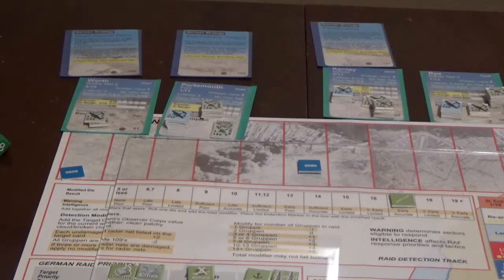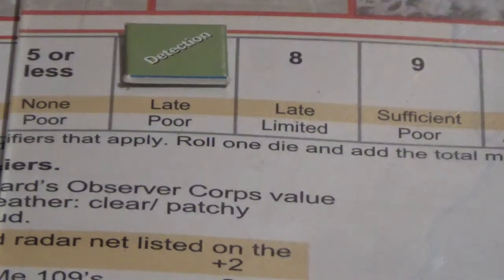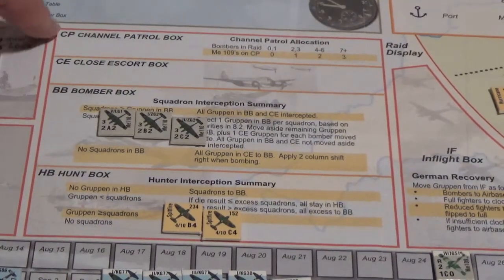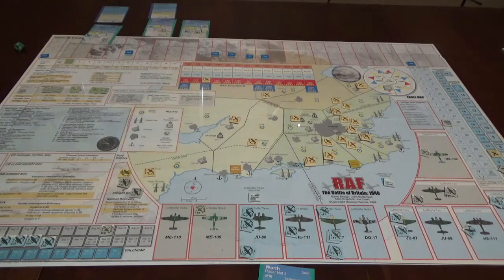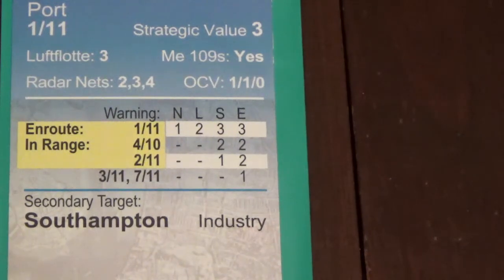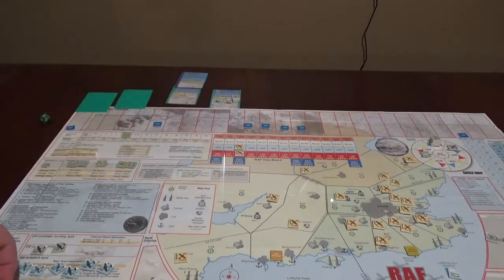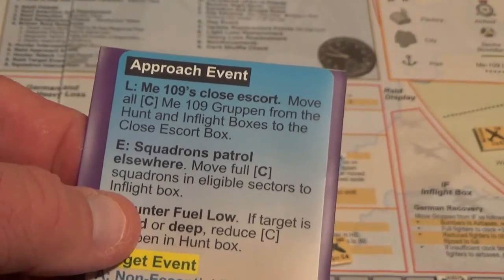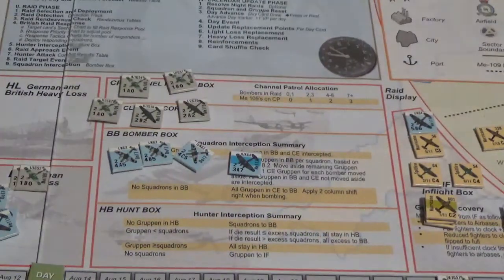Bare Bones Wargaming RAF The Battle of Britain 1940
Continuing with my Eagle play through this video covers raids.